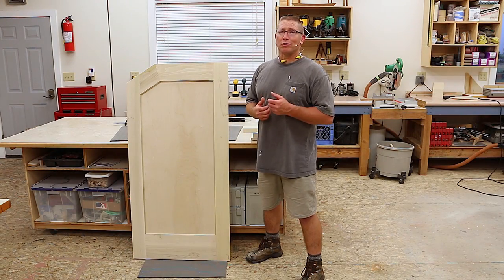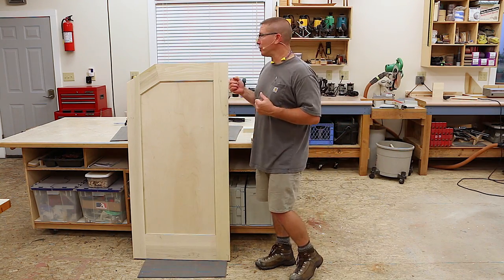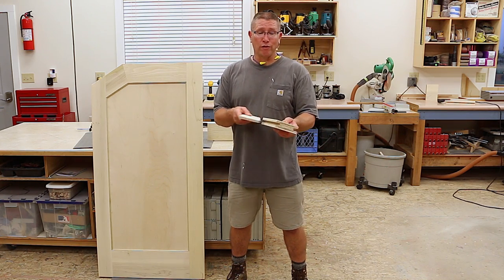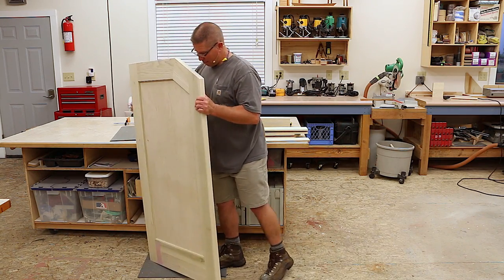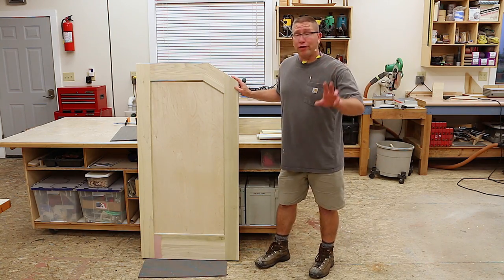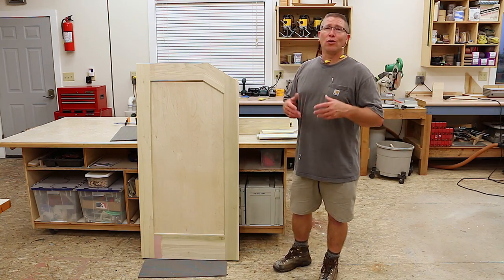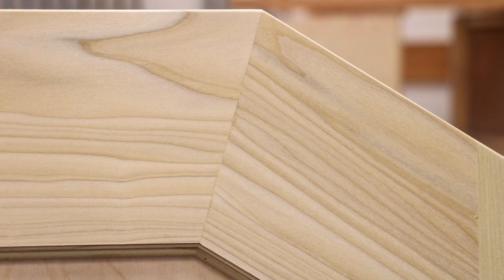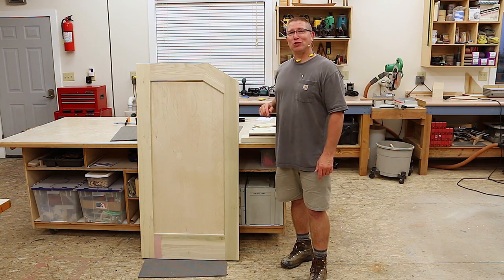Ep. 33 Demystifying Door Construction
In this video, I demystify the door construction process using a door built for one of my client's remodeling projects.

Building passage doors is not quite as difficult as it may seem, it really just uses the same woodworking techniques and actions that you are using for all of your other woodworking projects.

I hope you all find the information helpful and that it gives you the confidence to tackle this project yourself.

Your friend in the shop-

Todd A. Clippinger